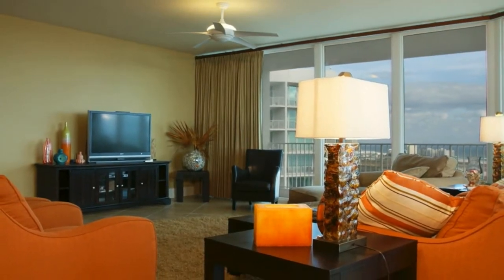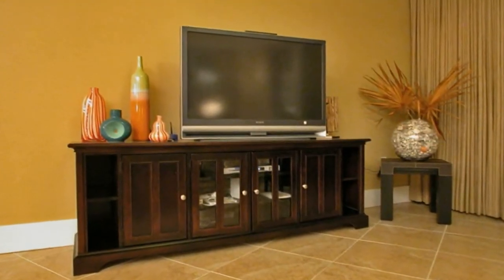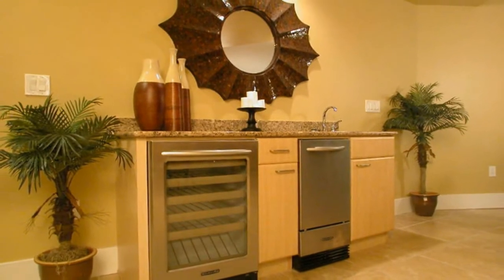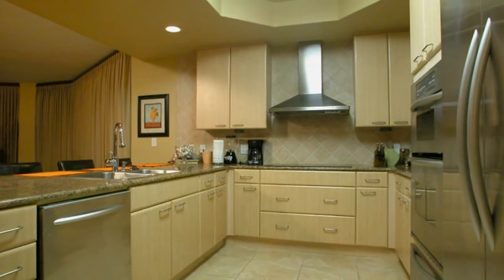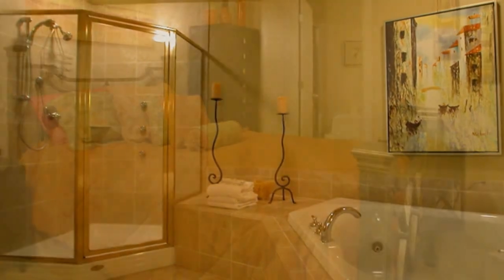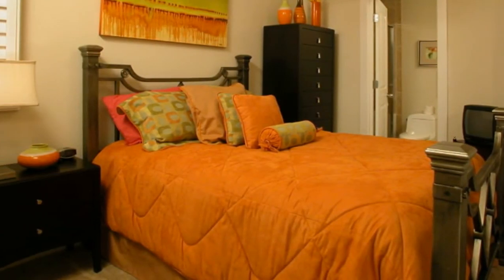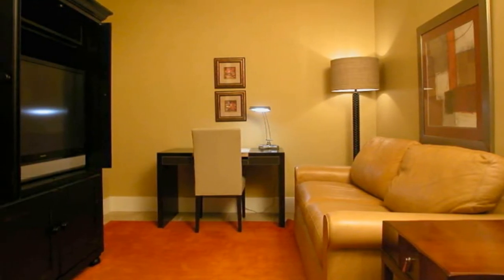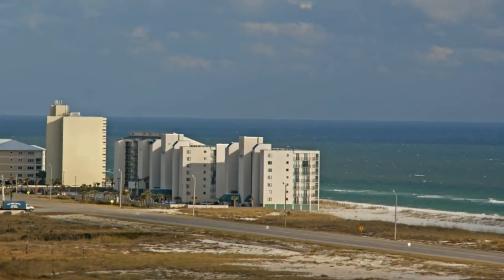Caribe 1110C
Caribe 1110 C